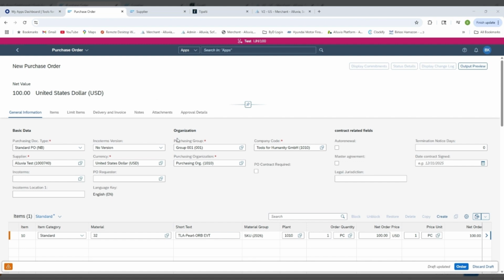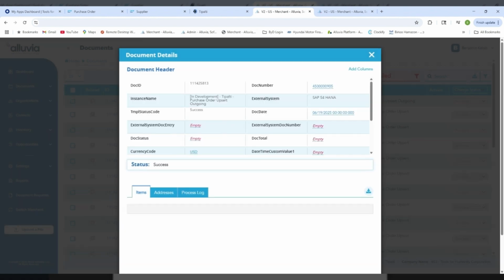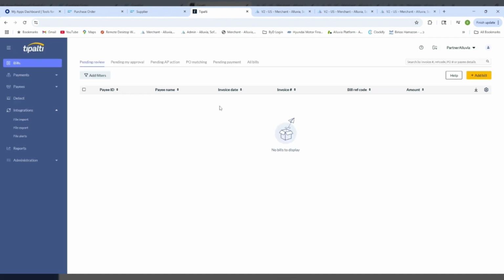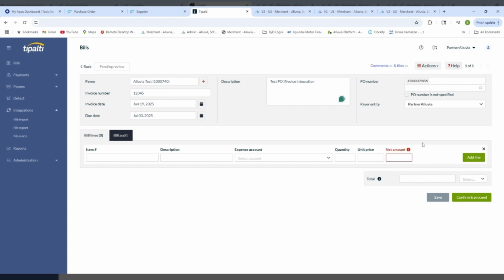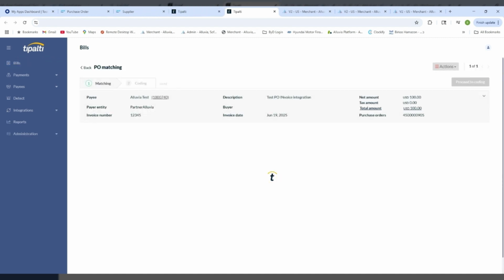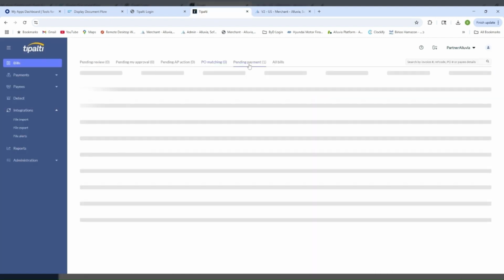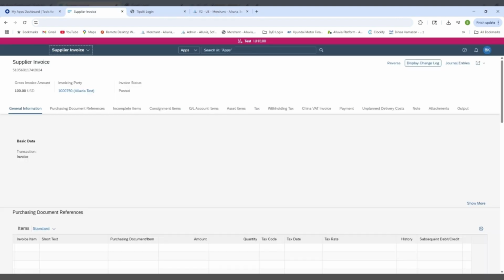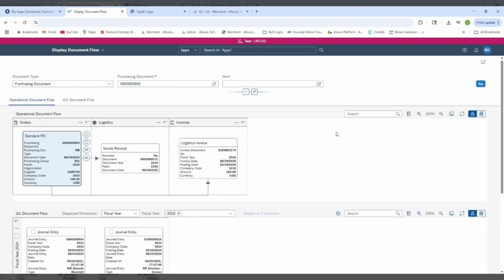Tipalti to S/4 using Alluvia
Watch Tipalti to S/4HANA using the Alluvia Platform. PO to Invoice process including the three way match.